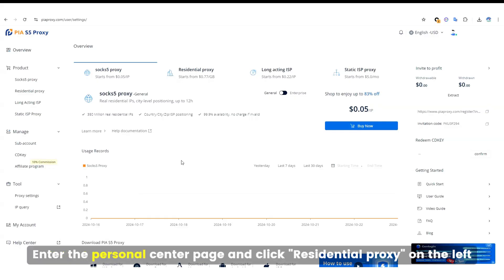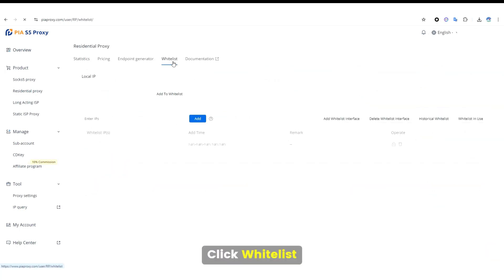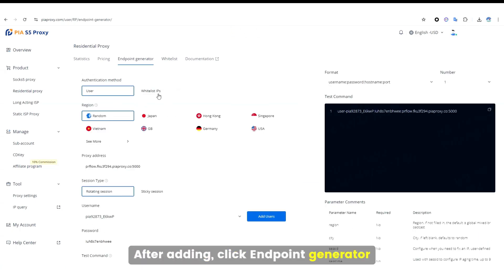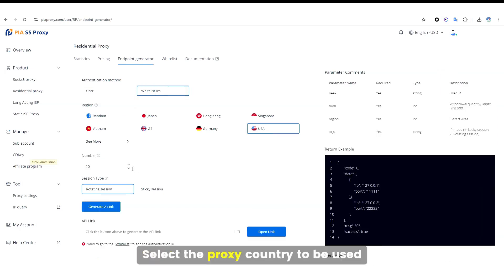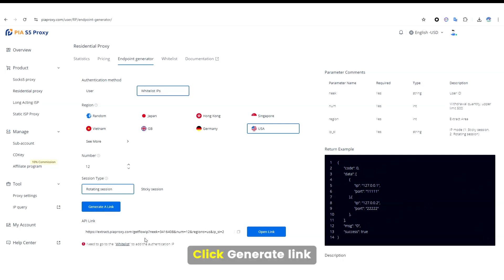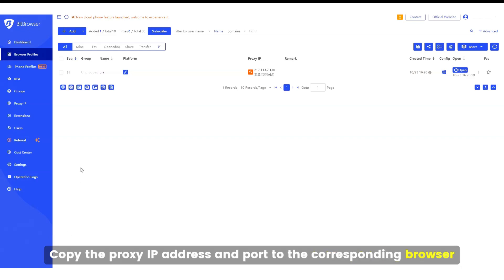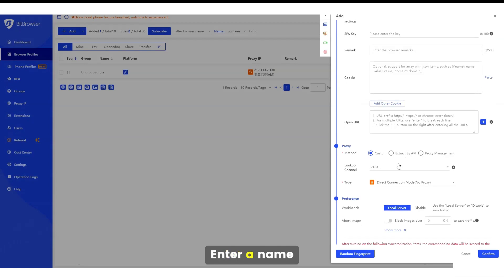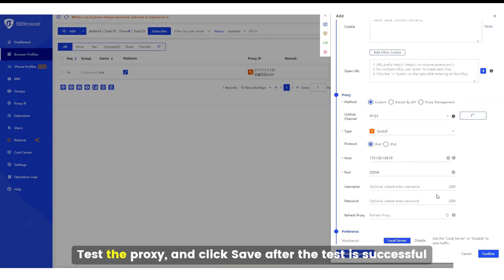How to setup Bitbrowser proxy with PIA S5 Proxy data plan whitelist